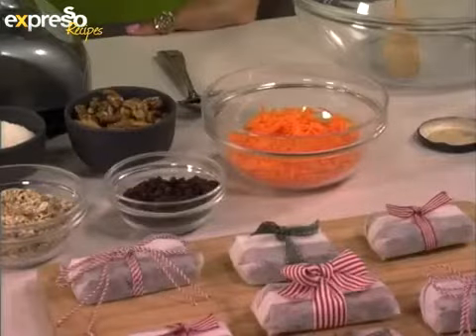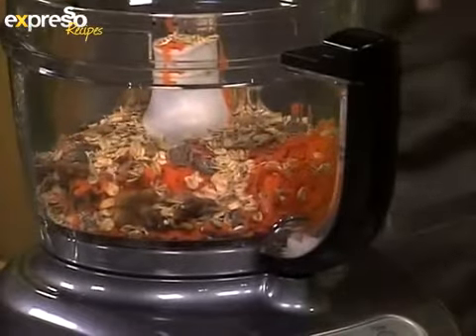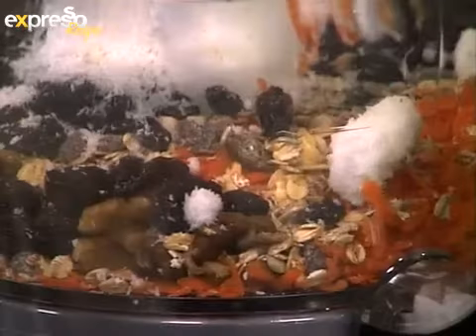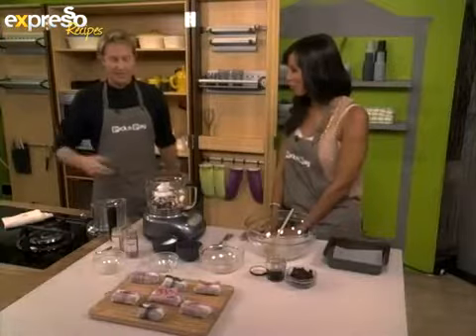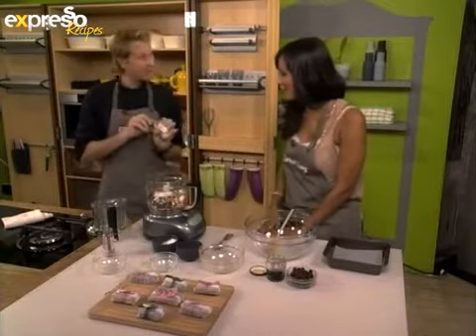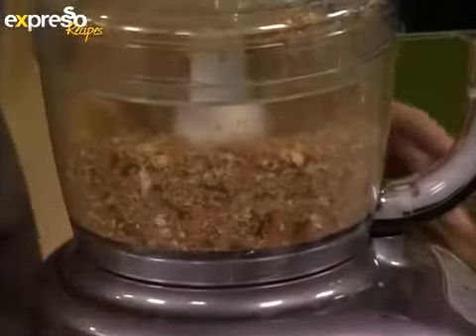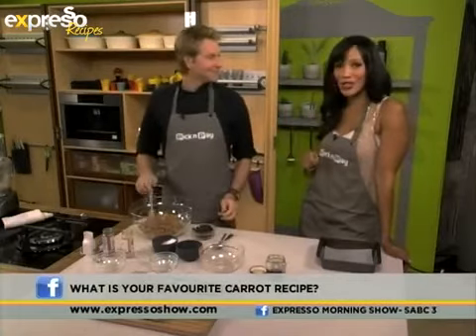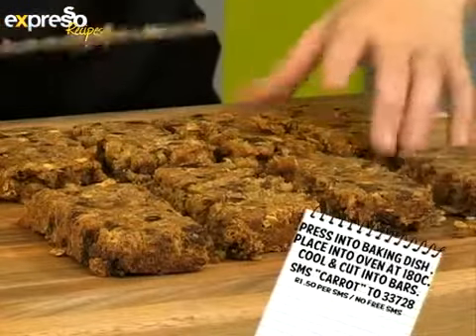Spiced carrots, dates, walnut bars.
Jonathan, Source director, a guest on the Expresso Morning Show,  cooks spiced carrots, dates and walnut bars.